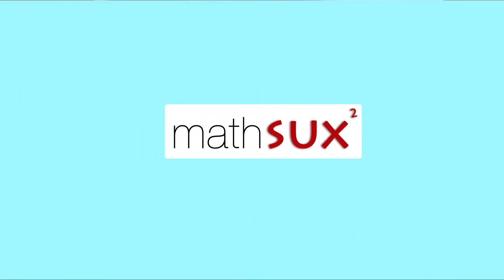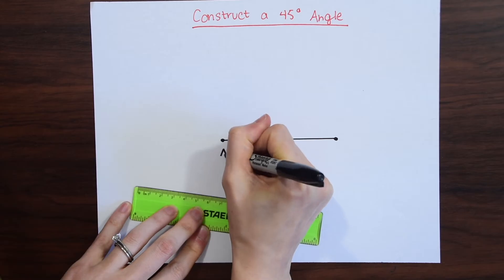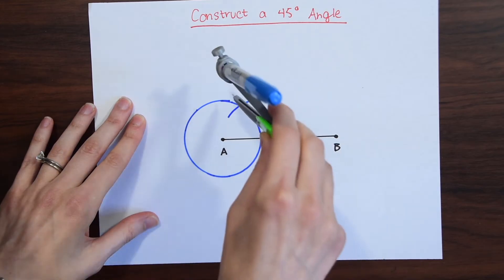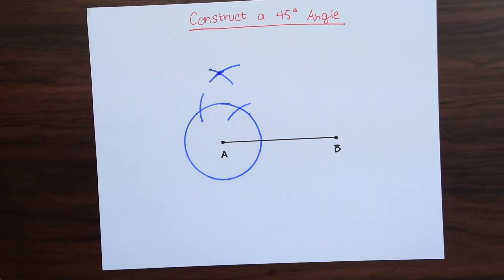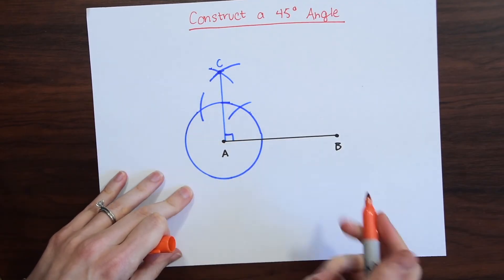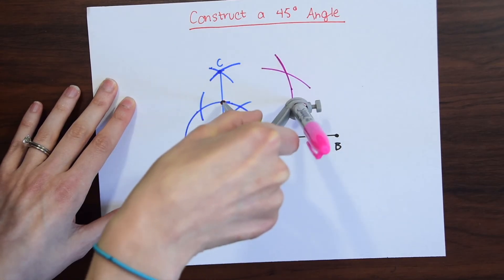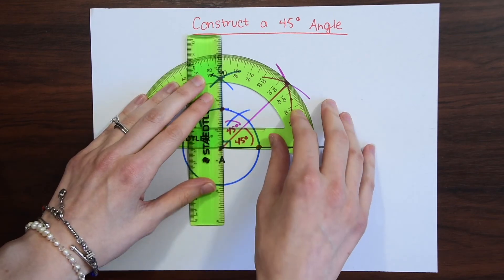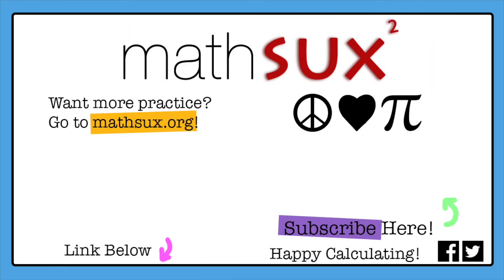How to Construct a 45 Degree Angle with a Compass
In this video, we are going to go over how to construct a 45-degree angle with a compass
• First by constructing a 90º angle
• Then bisecting our angle to create a 45-degree angle

How to Construct a Square a 45º Angle with a Compass:
Step 1: Using a straightedge, draw a straight line, labeling each point A and B.
Step 2: Using a compass, place the point of the compass on the edge of point A and draw a circle.
Step 3: Keeping the same length of the compass, take the point of the compass to the point where the circle and original line intersect, and make a new arc on our circle.
Step 4: Keeping that same length of the compass, go to the intersection we just made and mark another arc along our circle.
Step 5: Now, take a new length of the compass (any will do), and bring it to one of the intersections we made on our circle.  Then create a new arc above the circle.
Step 6: Keep the same length of the compass and bring it to the other intersection we made on our circle.  Then create a new arc above the circle.
Step 7: Where these two lines intersect, mark a point and using a straight edge, connect it to point A, forming a 90º angle.
Step 8: Now to bisect our newly made 90º angle, we are going to focus on the pink hi-lighted points where the original circle intersects with line AB and our newly made line.
Step 9: Using a compass (any length), take the compass point to one of these hi-lighted points and make an arc.
Step 10: Keeping that same length of the compass, go to the other hi-lighted point and make another arc.
Step 11: Now with a straight edge, draw a line from point A to the new intersection of arcs we just made.
Step 12: Notice we split or 90º angle in half and now have two equal 45º angles!

In this video:
Intro 0:00
Construct a 90º Angle 0:15
Construct a 45º Angle 1:32